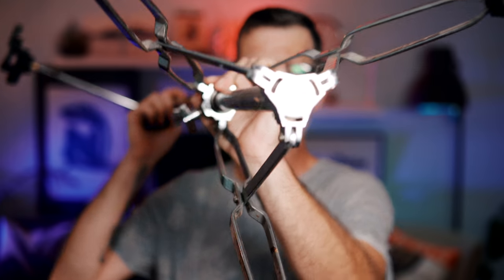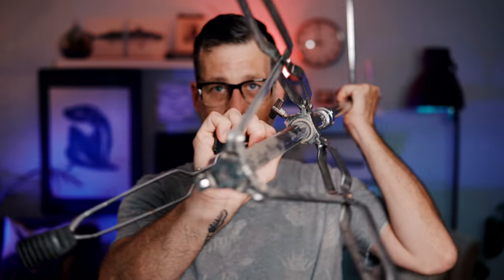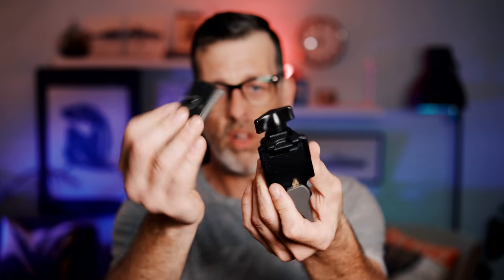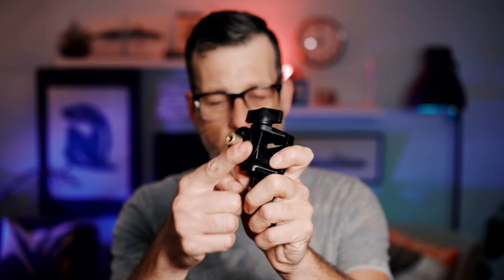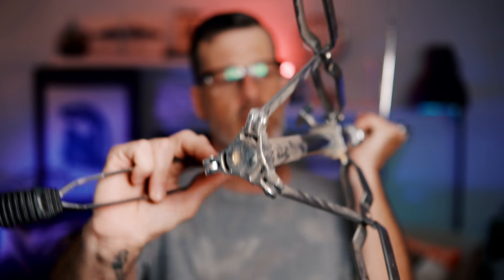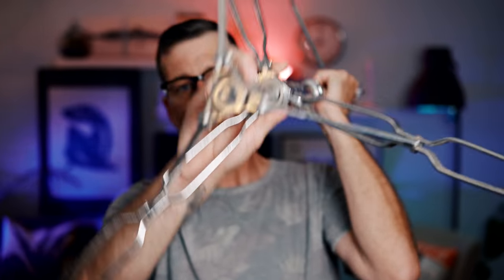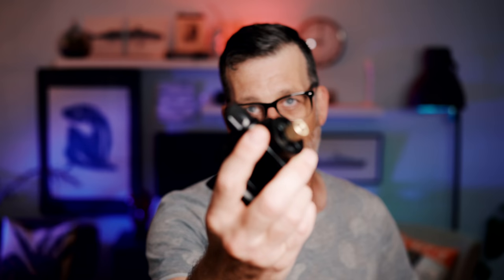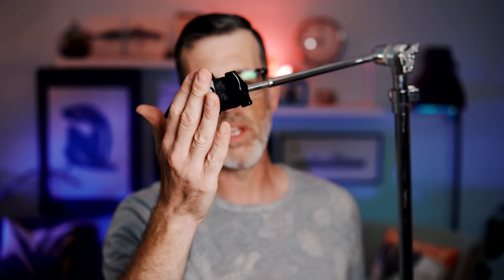philosophy of the upcycle | overhead camera rig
I didn't want to spend more money on gear, and I wanted an overhead rig. So instead of buying new gear, I decided to do a little upcycle, a repurpose. An old cymbal stand has new life as an overhead rig for Flatlay pics, overhead filming, and birds eye view approach.